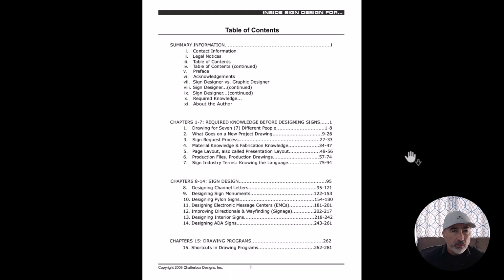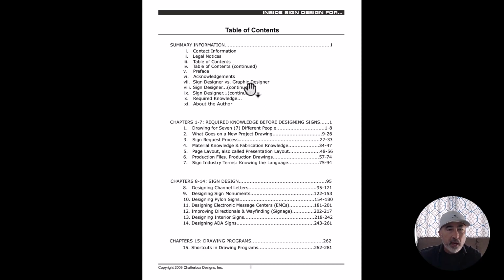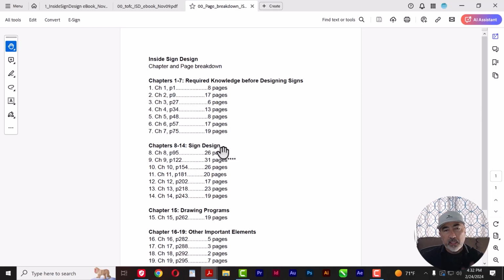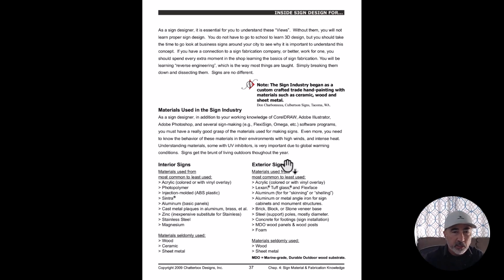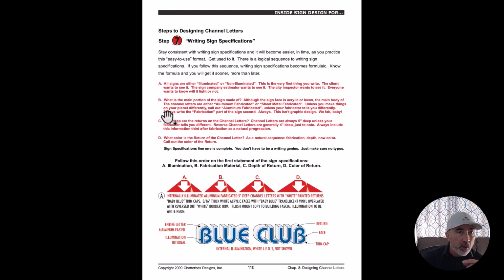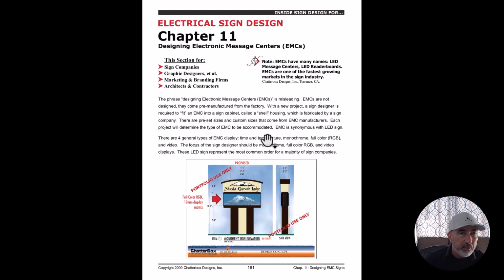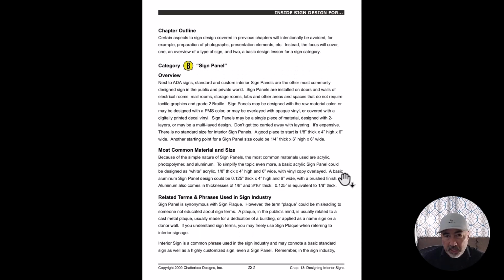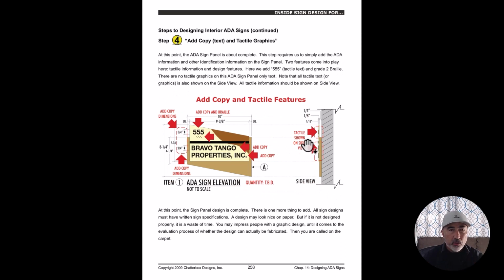Book Overview, Inside Sign Design, 2024